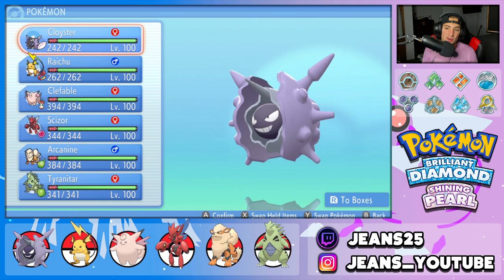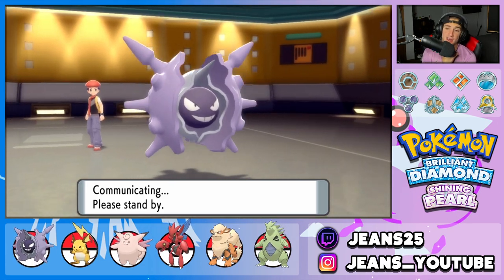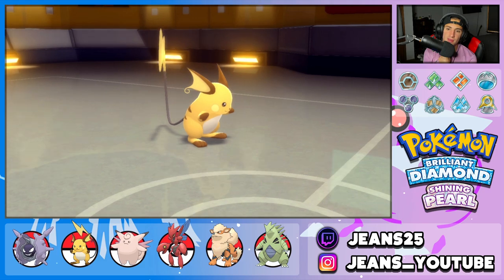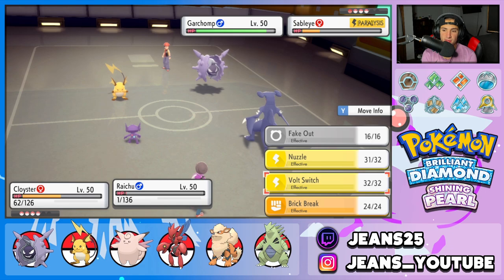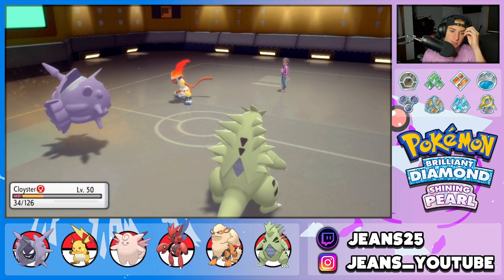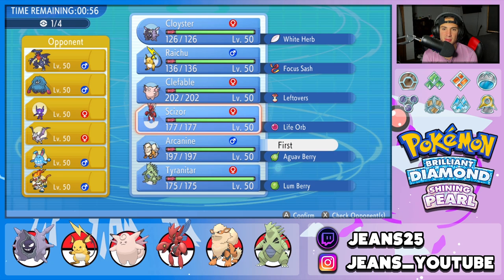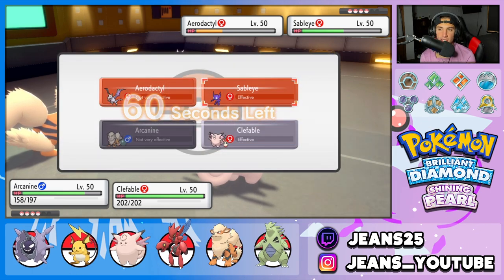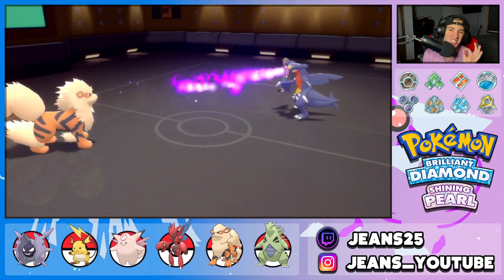Skill Link Cloyster Is the Strongest - Pokémon Brilliant Diamond & Shining Pearl Competitive Battles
Skill Link Cloyster Doubles Team that we show off in Competitive Double Battles!

GAME INFO
Name: Pokémon Brilliant Diamond and Pokémon Shining Pearl
Developer: ILCA, Inc.
Publisher: The Pokémon Company, Nintendo
Platforms: Nintendo Switch
Release Date: November 19, 2021